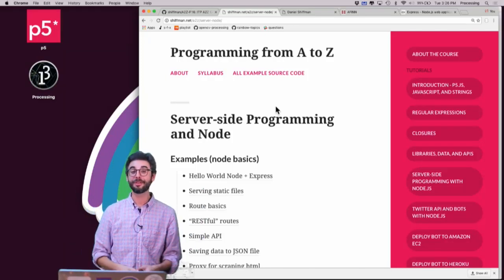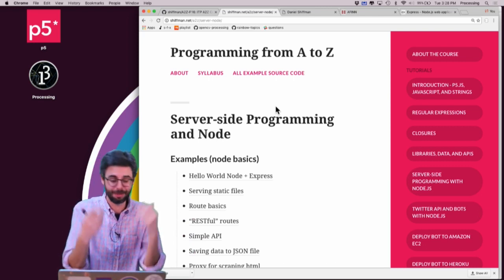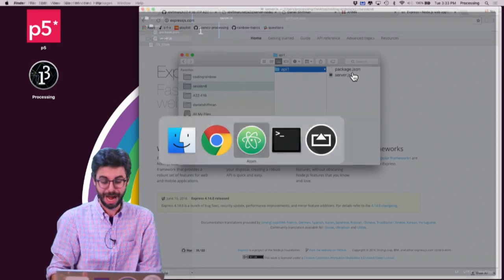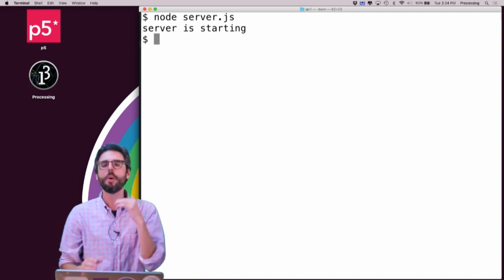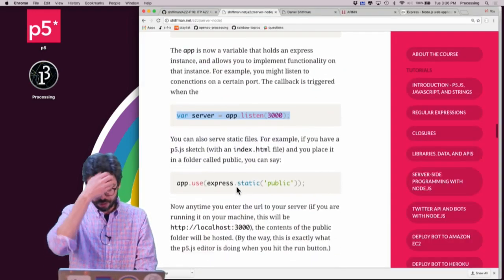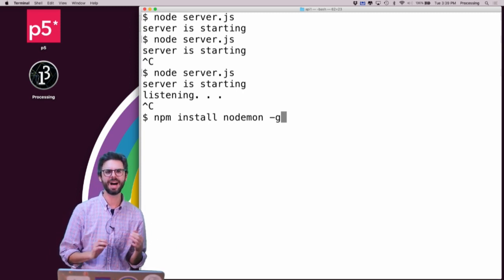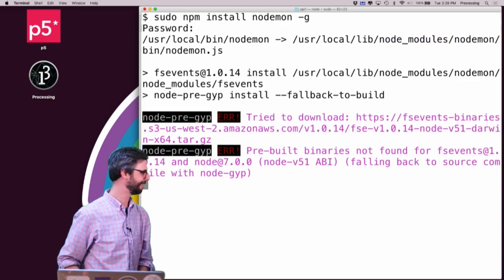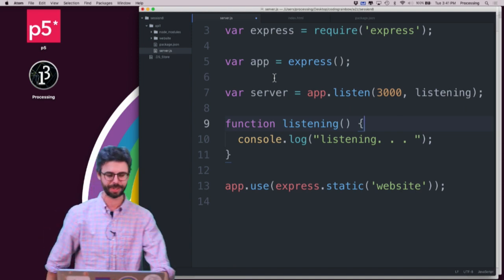8.2: HTTP Server with Express - Programming with Text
In this first video of "Building an API in Node" from the ITP course "Programming from A to Z", I show you how to create a simple HTTP Server with the Node.js framework Express.

To know more on this subject, visit my material on Server-side Programming and Node